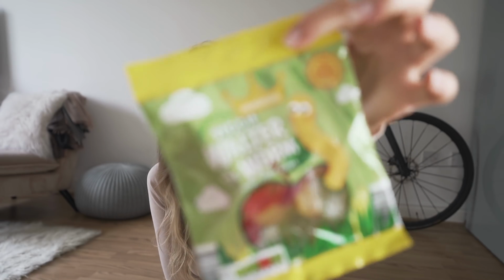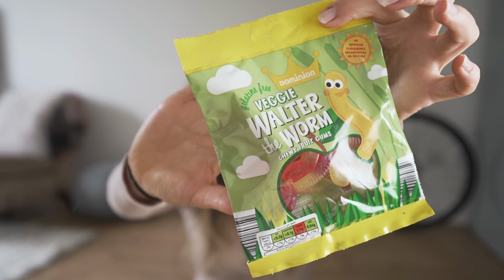WHAT I EAT ON THE BIKE!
*I said the UK, I mean England :)

// MAIN CAMERA
// MAIN LENS
// SMALL CAMERA